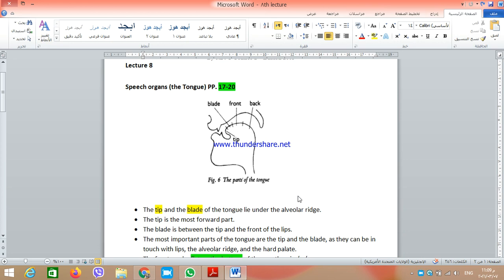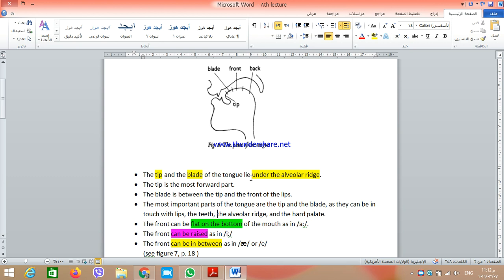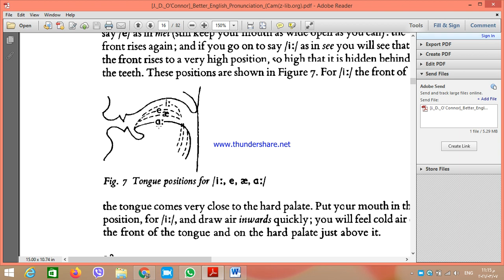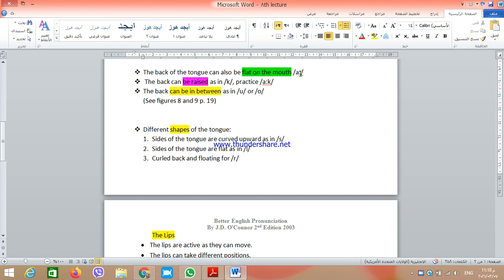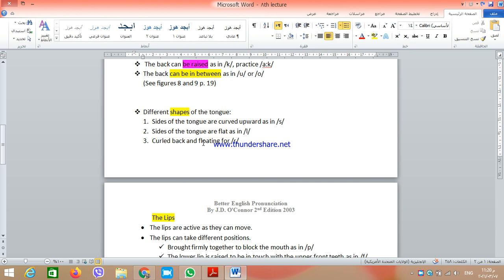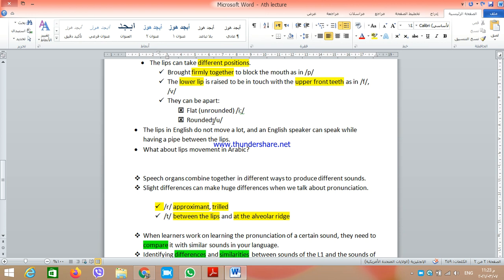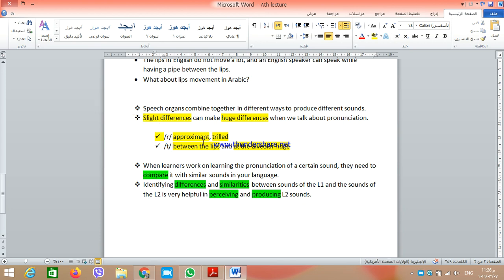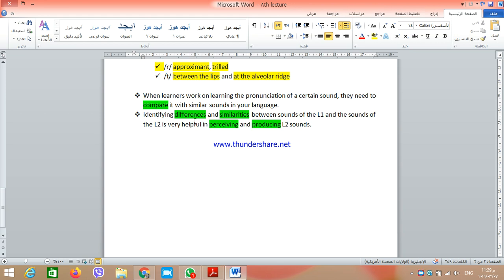The tongue and lips and their role in the pronunciation of sounds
This video is about the parts of the tongue and the positions of the lips. It also describes the role the tongue and the lips can play in the pronunciation of sounds.